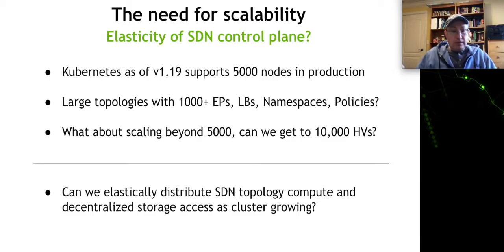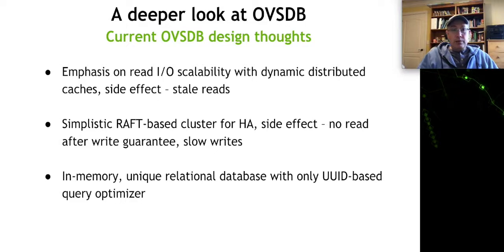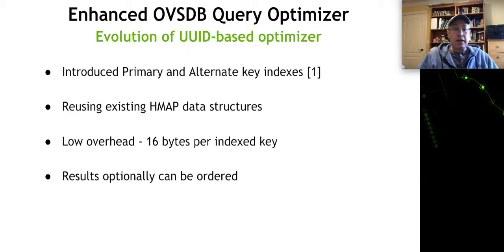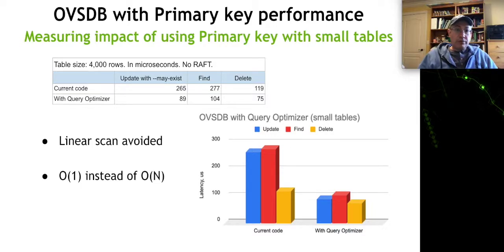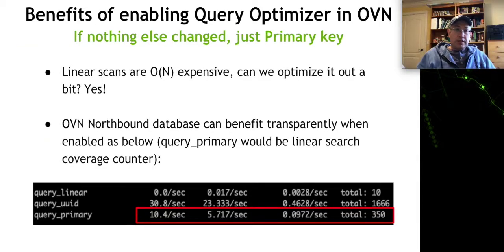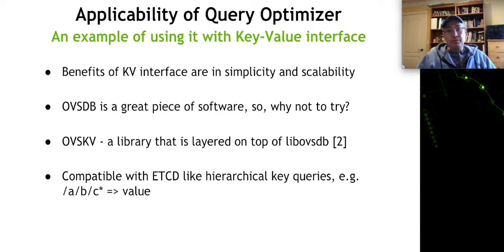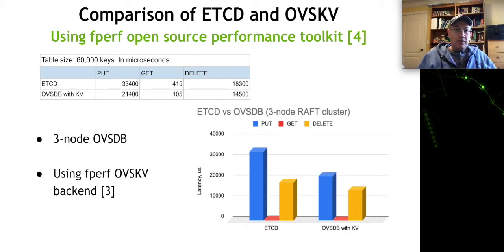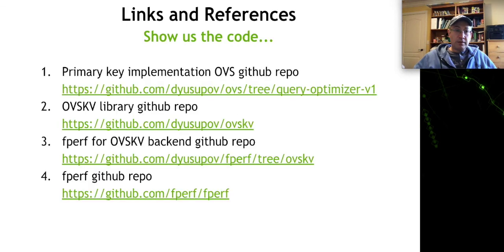Introduction to OVSDB Query Optimizer and Key-Value interface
Speaker: Dmitry Yusupov, NVIDIA

OVSDB (management protocol RFC 7047) is a fundamental building block of modern SDN architecture based on OVN/OVS. OVSDB is the key component that is responsible for efficient scalability of large deployments, such as 1000+ node Kubernetes clusters when CNI function is OVN based.

OVSDB was originally designed to store configuration for Open vSwitch daemon, however, it was later extended to be part of OVN architecture, with added RAFT clustering support and improved scale-out capabilities, such as efficient scale-out caches.

This talk brings a question of scaling up OVSDB with introduction of OVSDB Query Optimizer using primary and alternate key indexing.
We will be also looking at OVSDB with Query Optimizer as high-performance Key-Value API interface and compare it to ETCD.